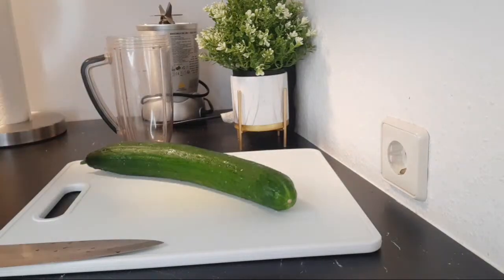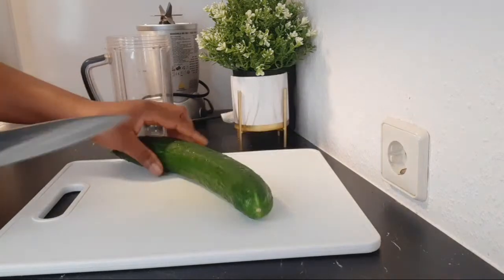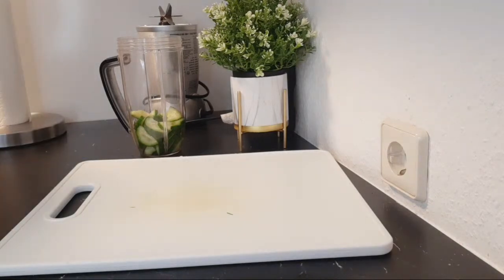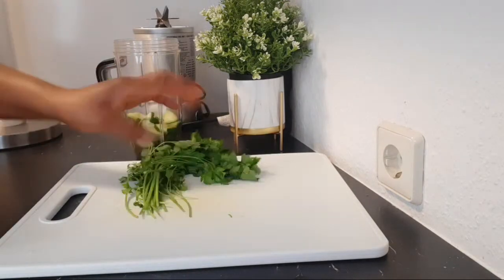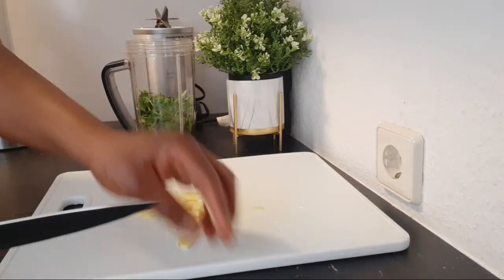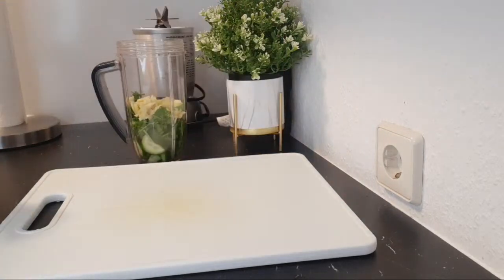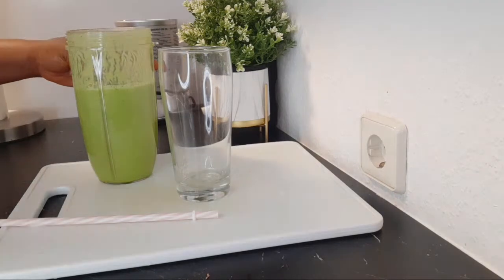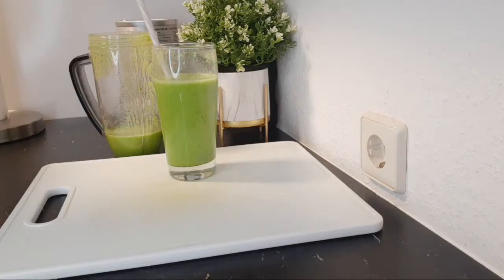Stubborn Belly Fat Burning Bedtime Drink You Need This Night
LIGHTING
U.K link:  Ring Light ://amzn.to/2CKrLJT
Softboxes (recommended)

○ Hard drive
○ Memory card